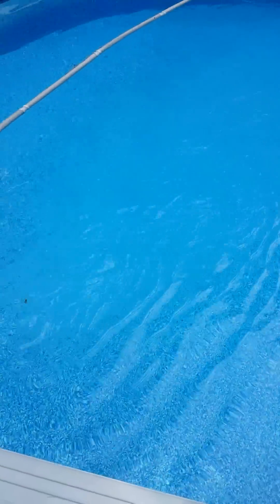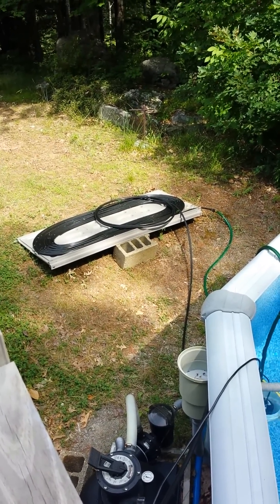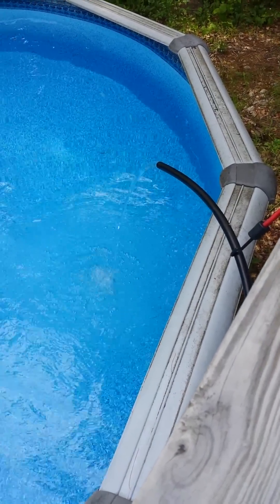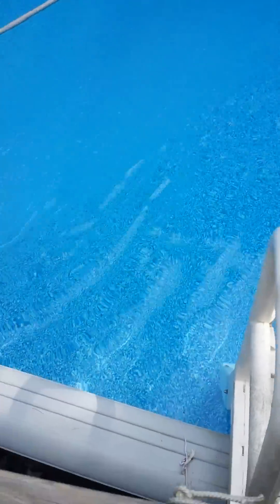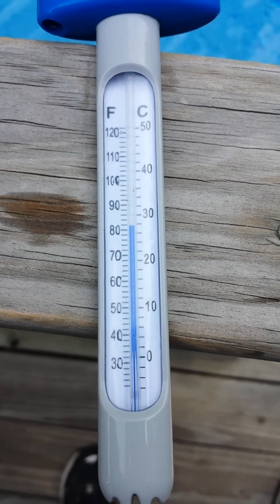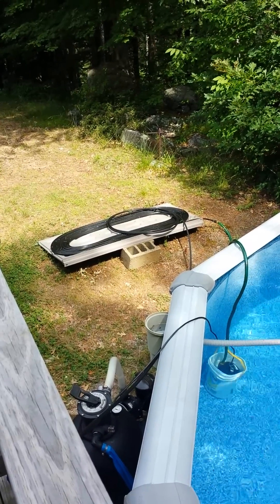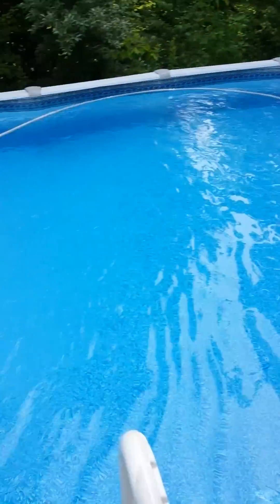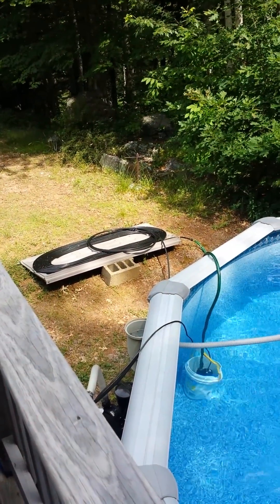Solar Water Heater for Above Ground Pool *UPDATE*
I made some modifications as the heater is working a little too well.  :-)  See list of mods below.

Mods:
- Added More Black Hose
- Moved the Water Return
- Removed the Timer for the time being.